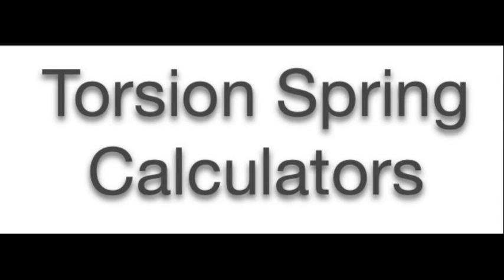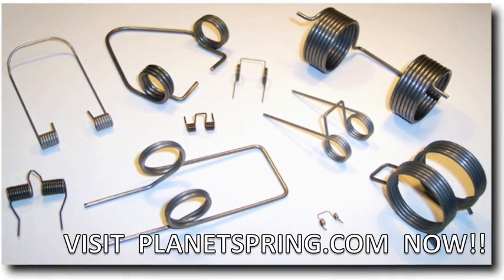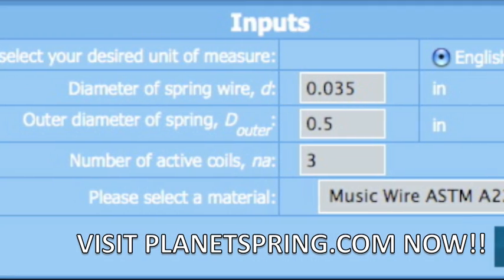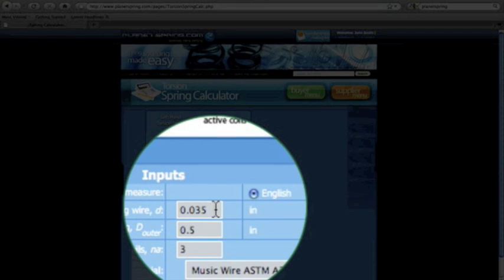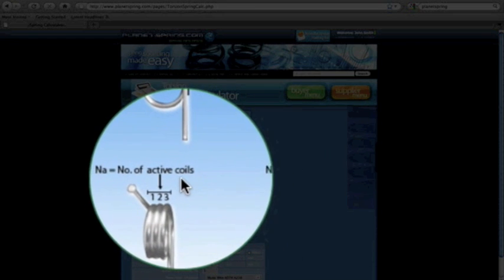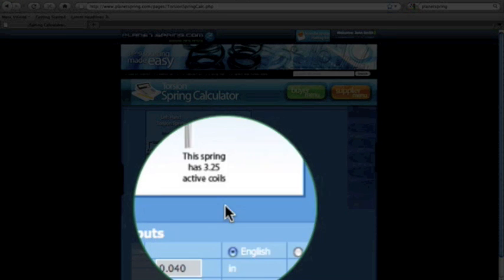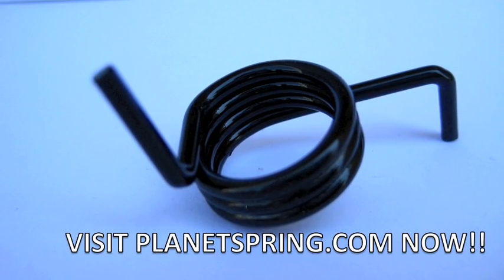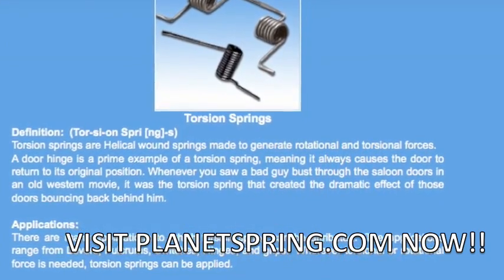Torsion Spring Calculator